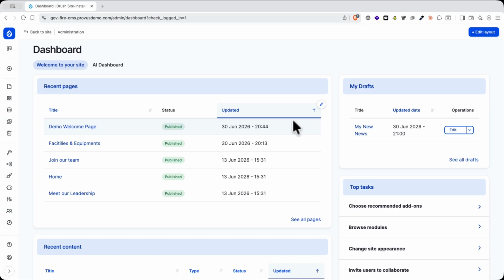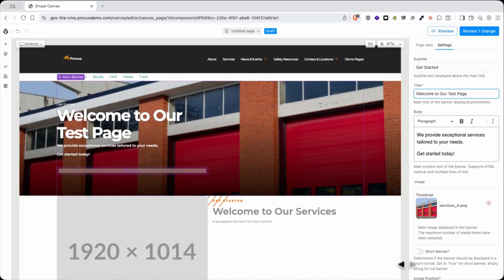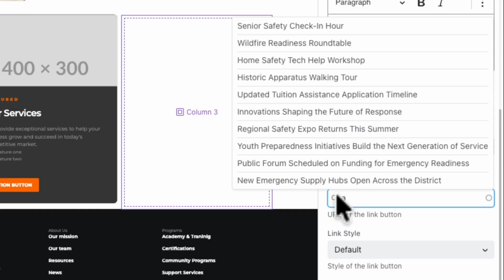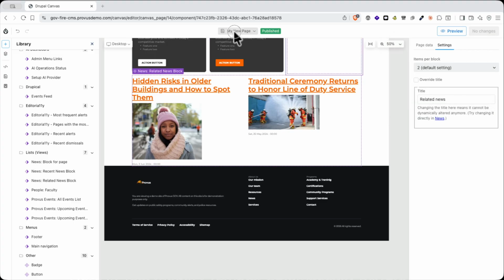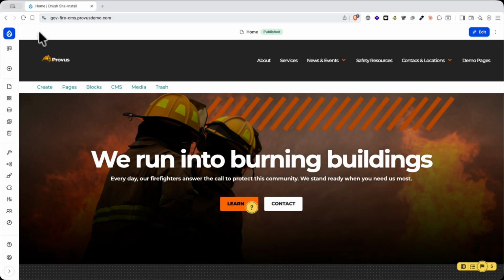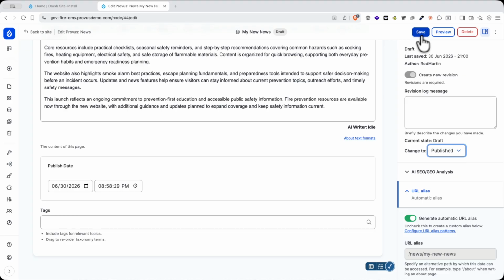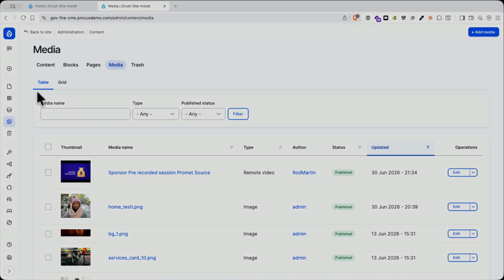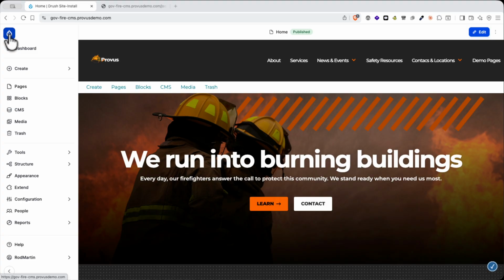Provus GOV First Responders tutorial of the back end - Drupal Canvas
Take full control of your site’s layout without writing a single line of code! 🚀

In this video, we walk you through the backend of Drupal Canvas—the powerful visual, drag-and-drop page builder integrated into our Provus® ecosystem. Learn how to effortlessly customize sections, rearrange components, and build stunning, modern landing pages in real time.

Whether you are using Provus®Gov for public safety and municipal sites, Provus®EDU for higher education, or any of our specialized distributions, this workflow applies directly to your platform!

📌 What You’ll Learn in This Video:
🎯 Navigating Drupal Canvas: A guided walkthrough of the editor interface and backend configuration.

🧩 Working with Pre-Built Components: Drag and drop hero banners, service grids, statistics callouts, accordions, and more.

🎨 Customizing & Styling: How to modify layouts, brand settings, and visual hierarchy while staying on-brand and fully accessible (WCAG 2.2 Level AA).

⚡ Publishing Landing Pages: How content creators and site managers can quickly launch new pages with ease.

🔗 Explore Provus® Distributions & Resources:
🌐 Live Demo & Theme Overview: Provus®Gov Fire Theme on Drupal.org

💬 Join the Conversation:
Have questions about configuring Drupal Canvas or setting up Provus® for your organization?